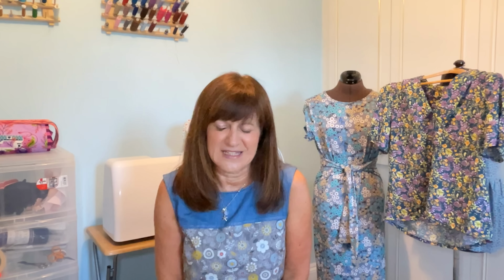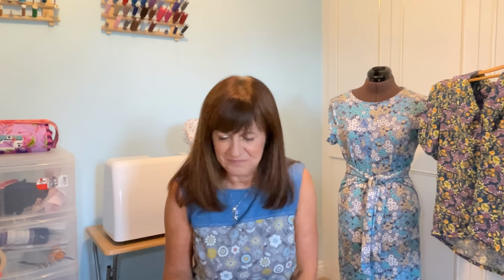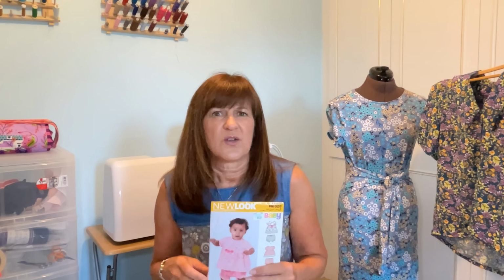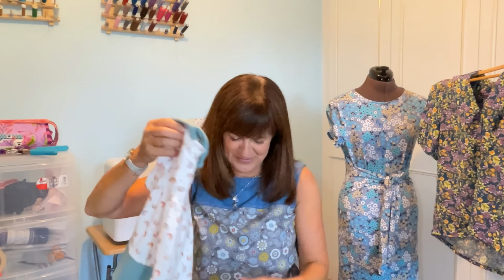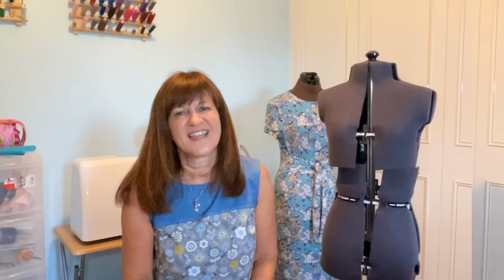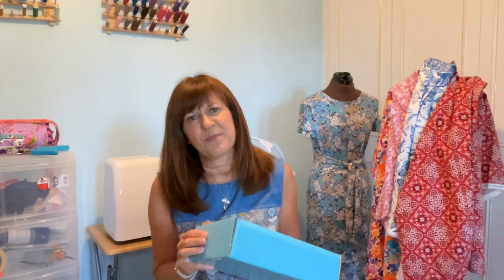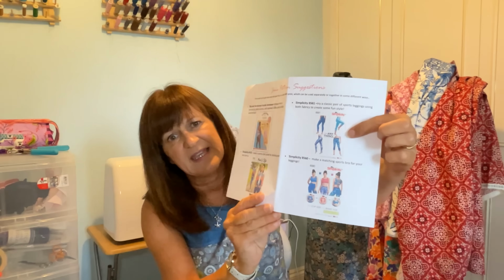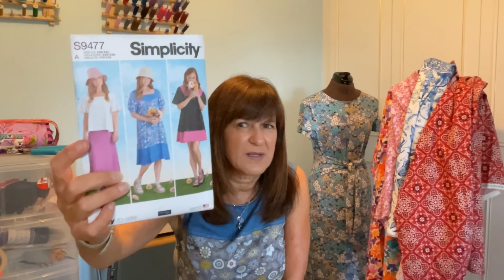fridaysews 23rd June - Back to Sewing and some holiday fabrics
Hi Everyone
Sewing, fabric haul, an a challenge announcement and holiday photos.  All in all a very packed Friday Sews.  Thank you Jen from @TodayinJensSewingRoom for creating this hashtag.

Jacque  @thesewingpastorswife SHE IS WONDERFUL!!
Viv from @vivmomsews4962

Patterns and companies mentioned;
My sewing box, in Bournemouth Dorset.
Ribes & Casals @RibesCasals  Mallorca, Spain
New Look 6650 - Jersey dress
McCalls 7948 Tiered dress
New Look 6619 - What I am wearing
New Look 6628 Baby outfits
Patina Blouse - Friday Pattern Company

Thank you so much for joining me and have a great weekend.
Carole
xx